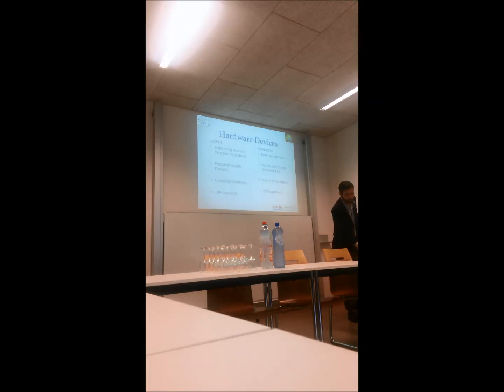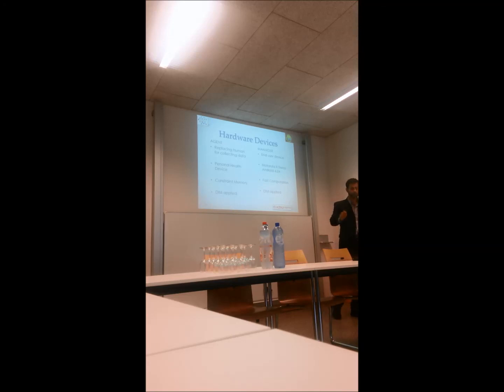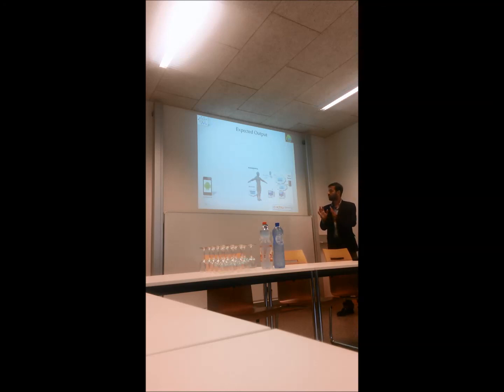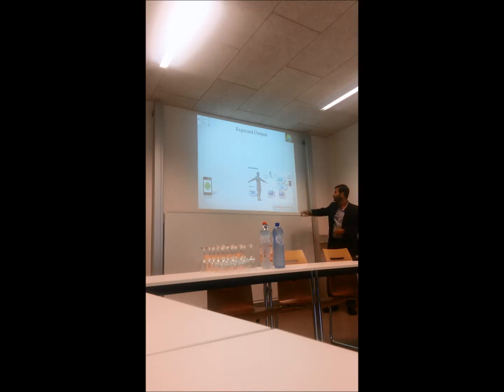Hassan @ ANT 2014, Basnet 2014, Belgium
Self-Organized e-Health Application using IEEE 11703: An Experimental Approach